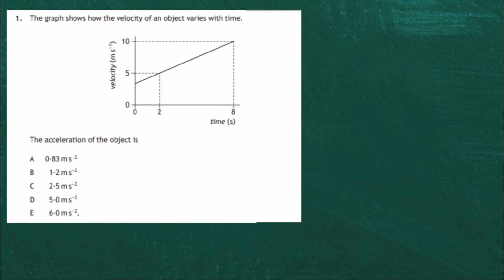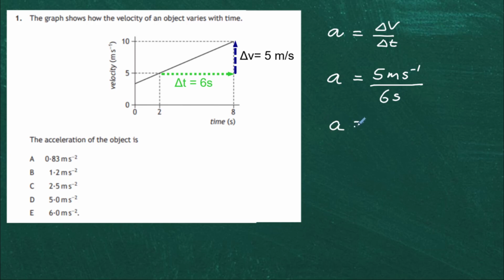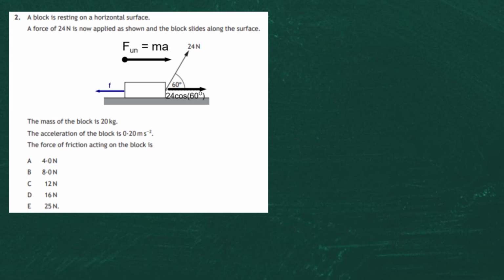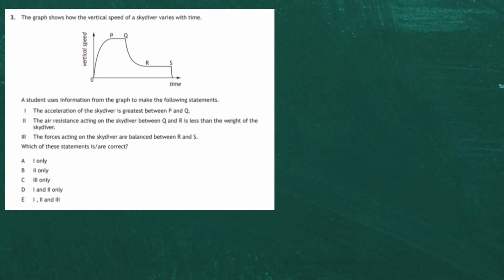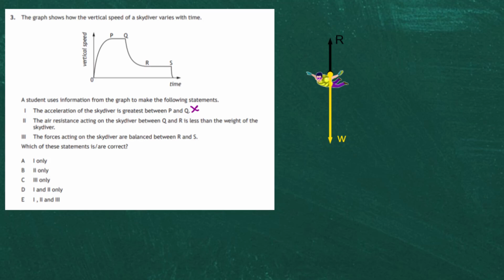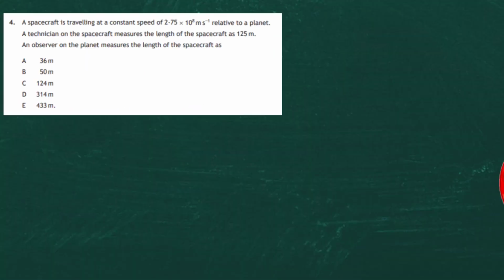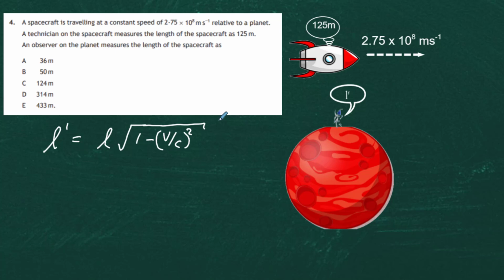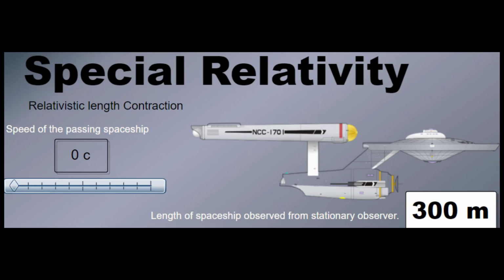Higher Physics Section 1 2017 Qs 1 to 4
Here are the video solutions to questions 1 to 4 in  section 1 of the 2017 Higher Physics Exam.

00:00 Question 1
01:59 Question 2
05:01 Question 3
08:11 Question 4